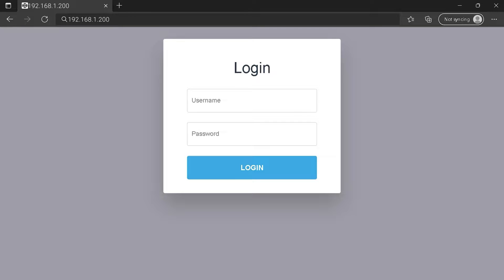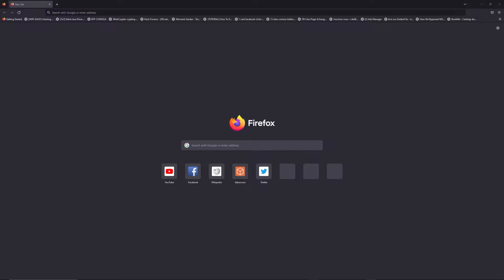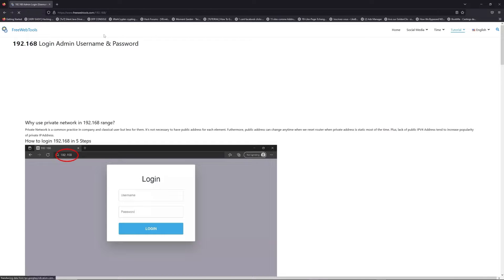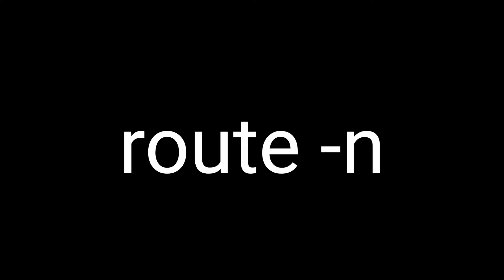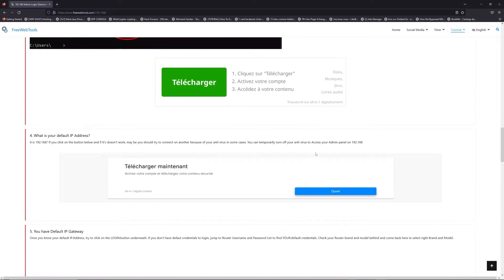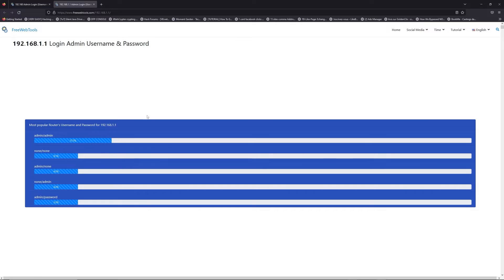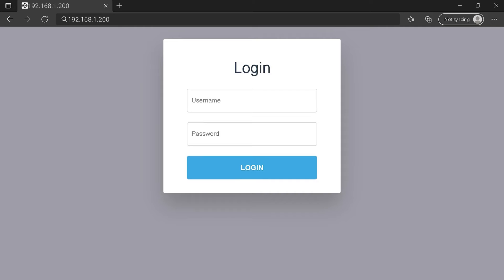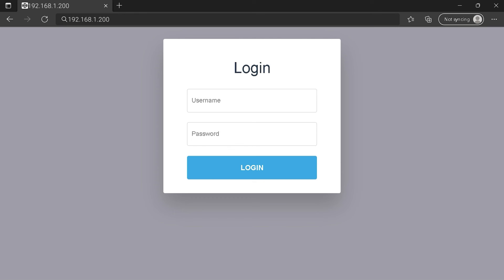00:00 Check your Router Manual for 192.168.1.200
00:40 Find your default credentials of 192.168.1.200
00:55 Get your default IP Address
01:30 Go to to get your default credentials
02:05 Connect to 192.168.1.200 IP Address
02:31 Type your credentials to connect on 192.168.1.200